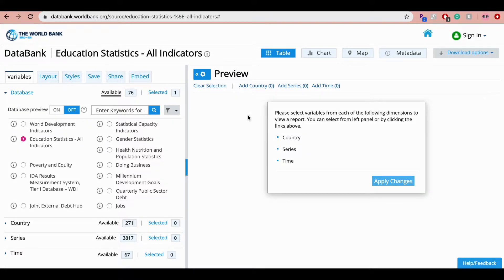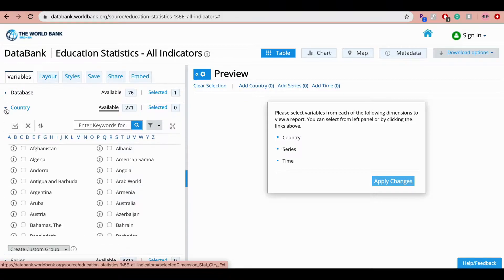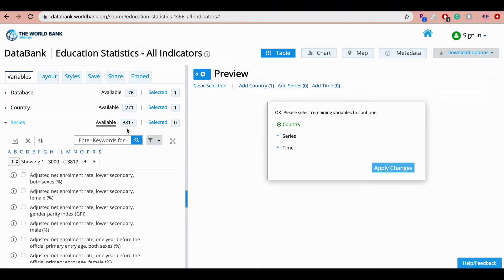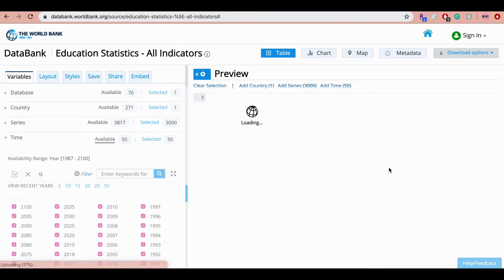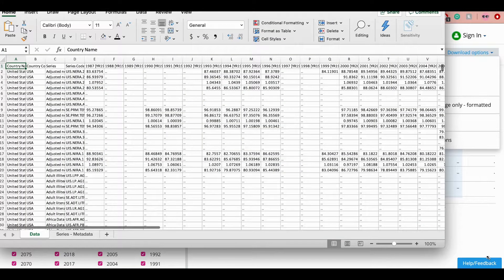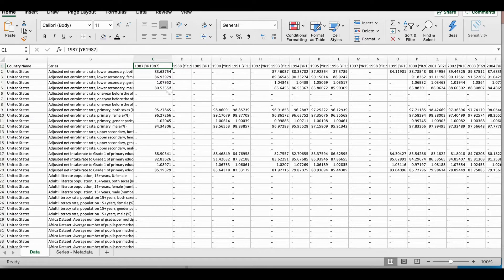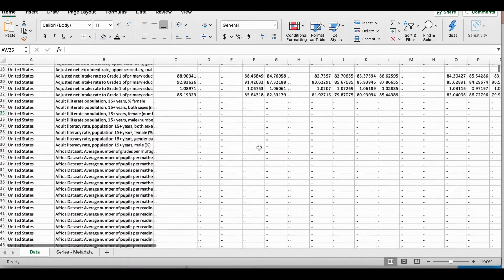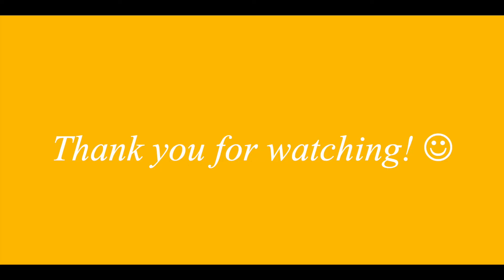How to extract & clean Excel data from publicly available data source| Worldbank data|Dr. Choden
This video shows how to extract & clean Excel data from publicly available data source for data analysis and research purposes| Worldbank data|Dr. Choden